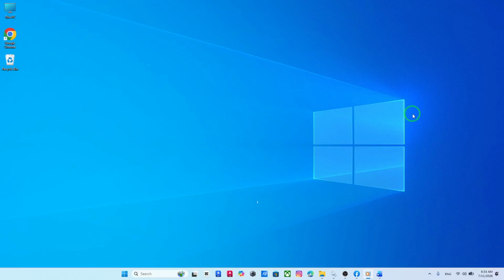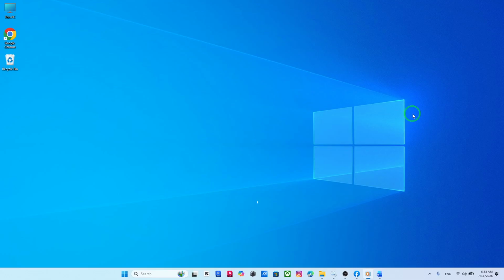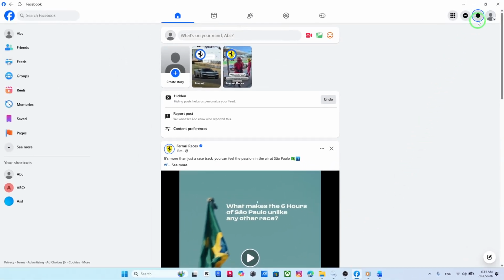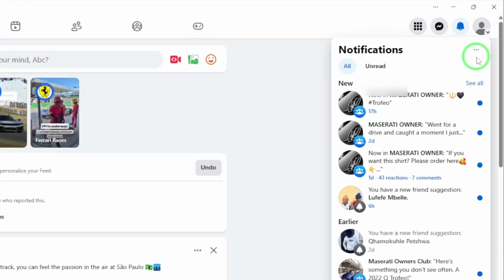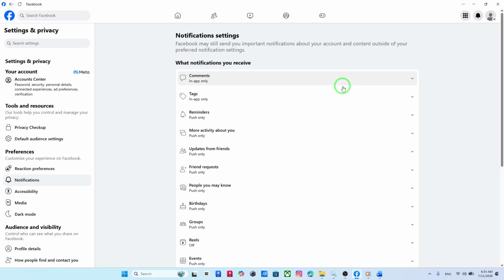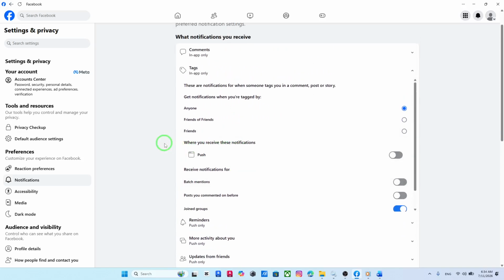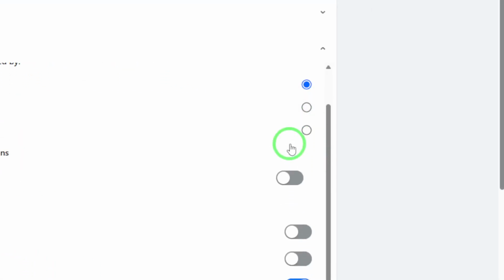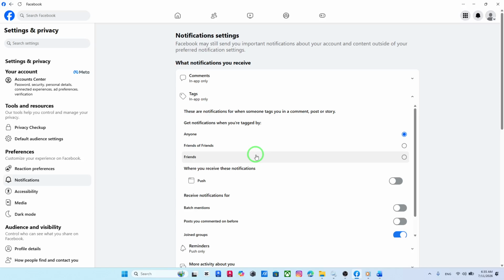How To Disable Sound For Tags Notification On Facebook App On PC (New Update)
Learn how to disable sound for tags notifications on the Facebook app on PC with the latest update.

This quick guide shows you how to turn off tag notification alerts so you can avoid unnecessary distractions while using Facebook.

1. Open Facebook app

2. Click on Notifications icon at the top right corner

3. Click on the three dots

4. Then Notifications settings

5. Scroll down to Tags

6. Disable Get notifications when you’re tagged-
Timeline:
00:00 Start
00:12 How to do it
01:05 End